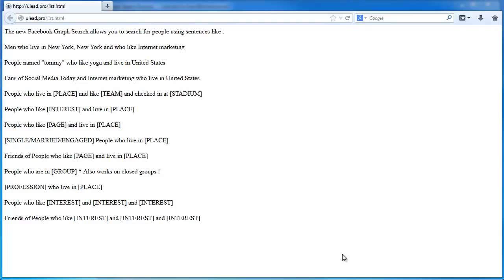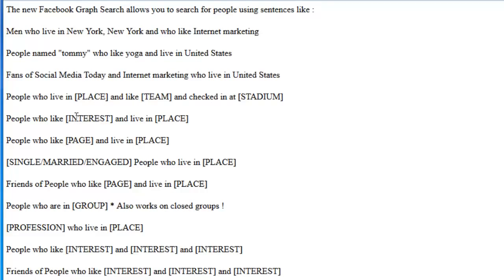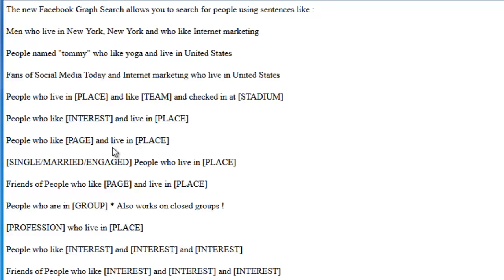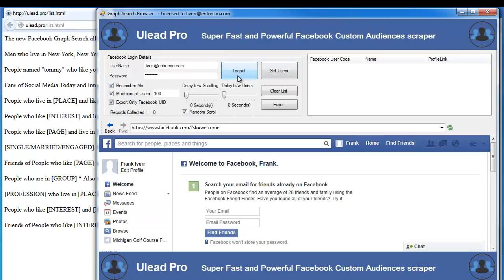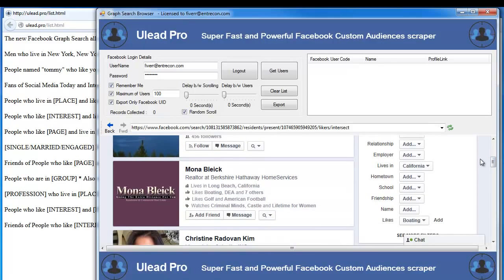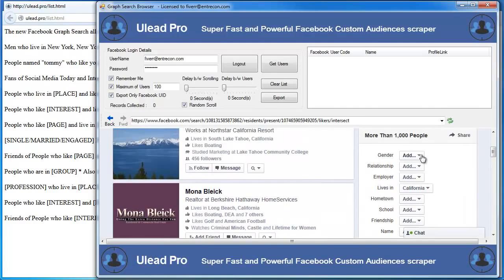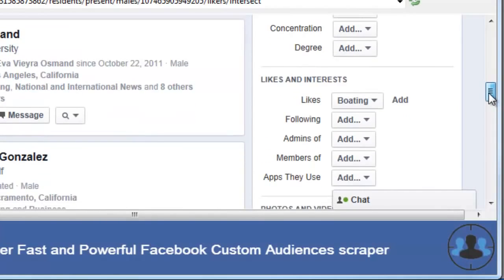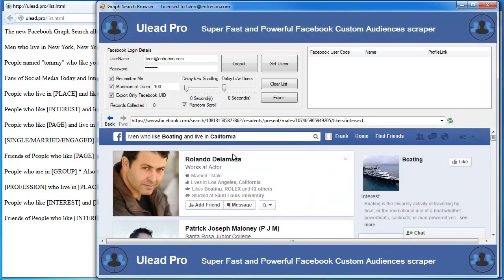ULEAD PRO SUPER FAST & POWERFUL FACEBOOK CUSTOM AUDIENCES SCRAPER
Iklankan perniagaan anda untuk mereka yang betul2 berminat sahaja..Bukan sahaja sales akan meningkan malah kos iklan pun makin kurang..ULEAD PRO dapat mencari customer anda yang betul2 berpotensi di FACEBOOK!

Arm your business with the power of the new Facebook logo Graph Search..Up  to  three  times  more  quality leads than  any  facebook  scraper!